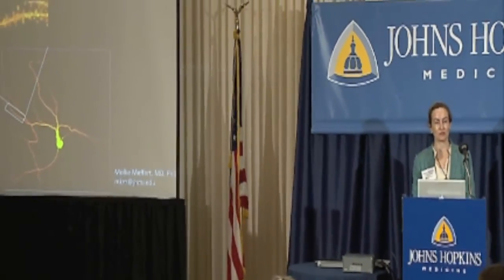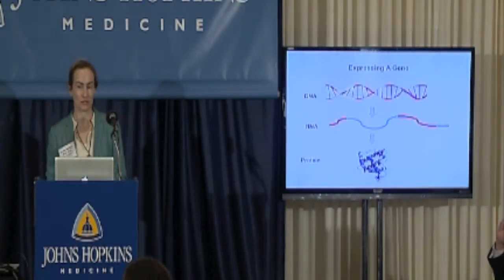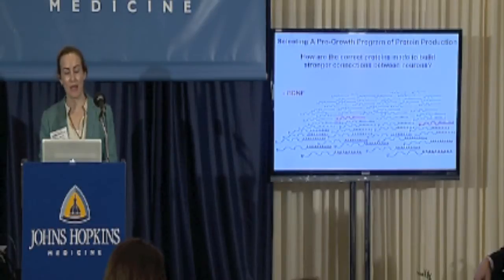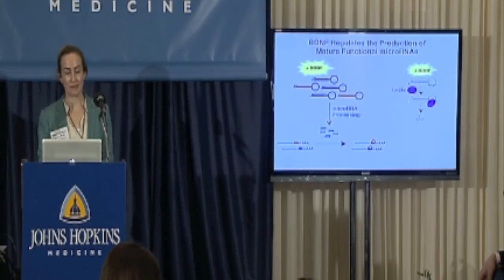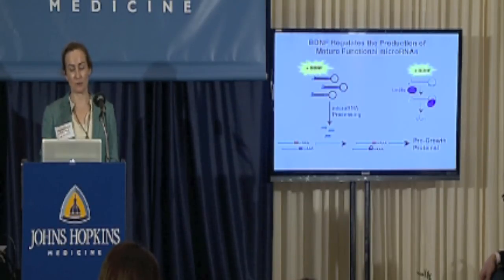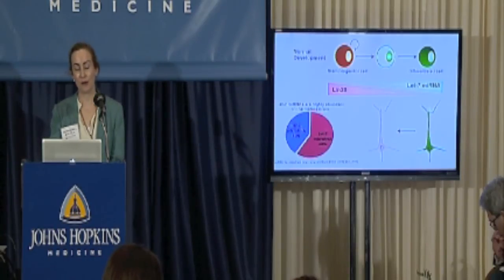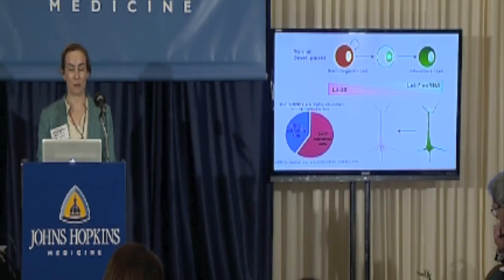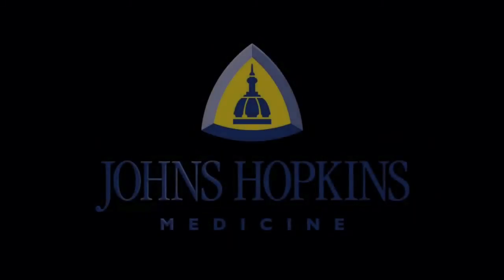Brainiacs: Building Brain Cell Connections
2014 Science Writers' Boot Camp
Brainiacs: Recent Advances in Neuroscience
Dr. Mollie Meffert outlines the role of the protein BDNF and its role in neuronal connections in the brain.